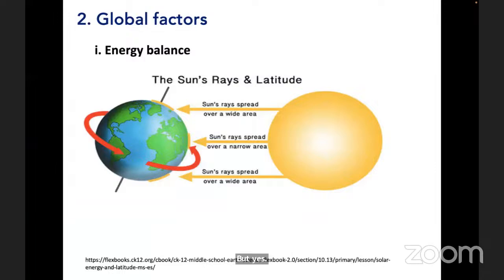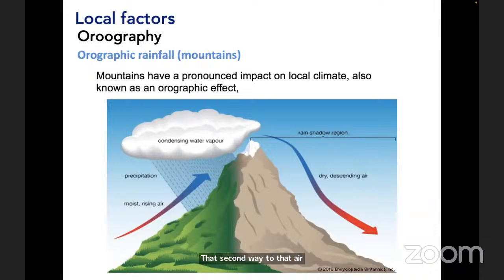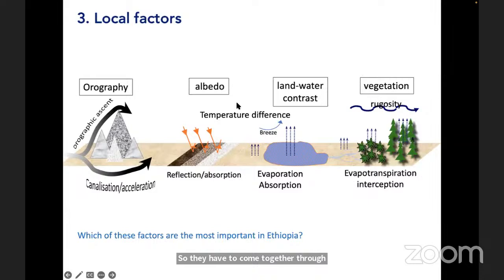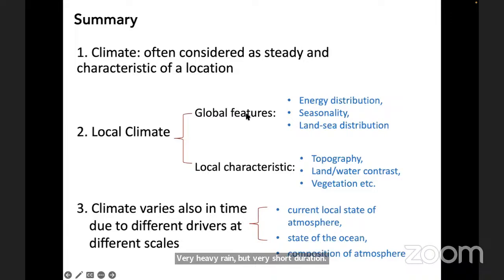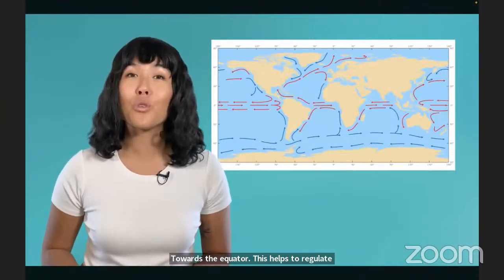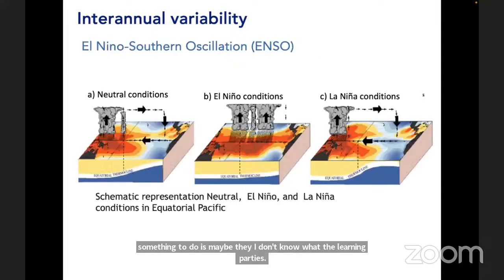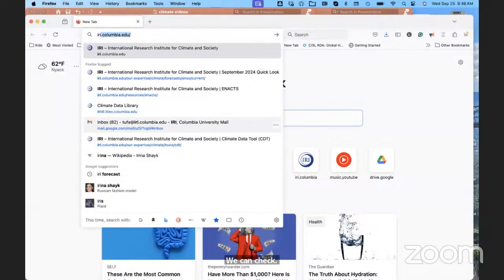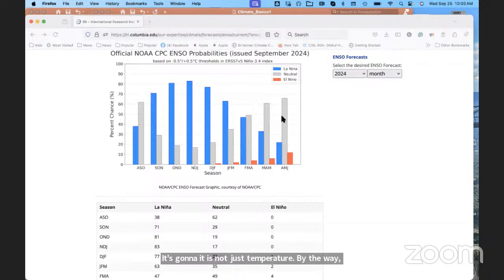Climate Basics Training Day 2